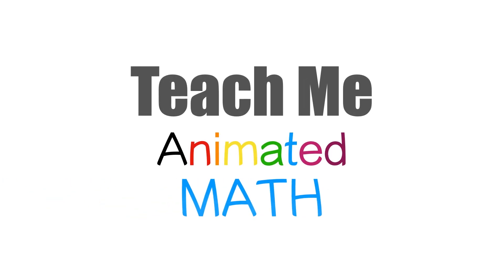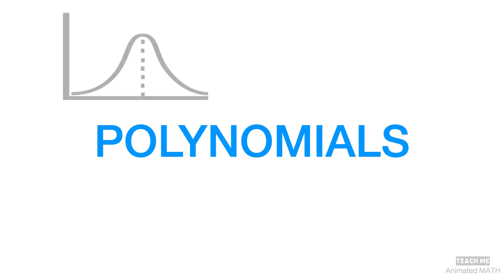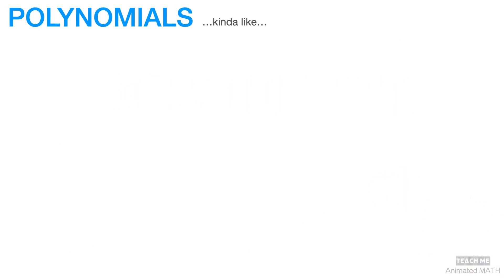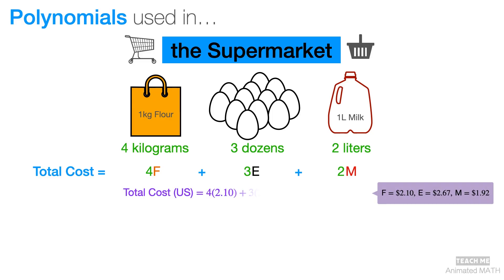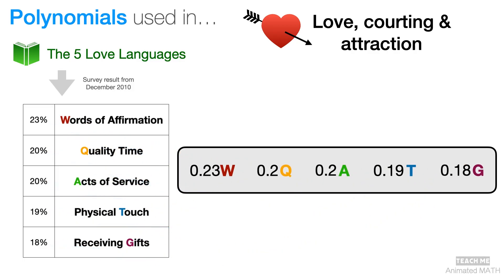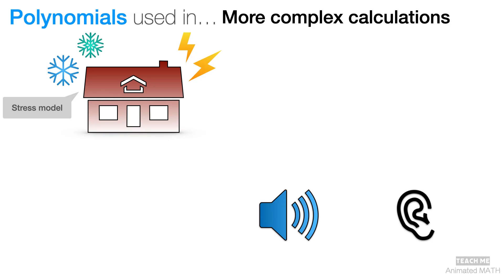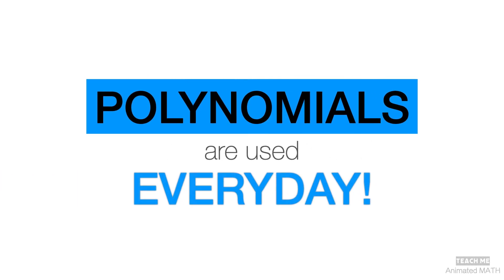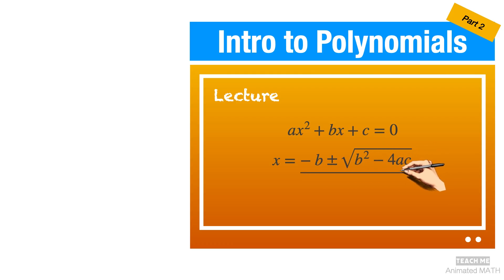What are POLYNOMIALS used for? REAL LIFE Situations | Animated Introduction to Polynomials (Part 1)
"What are POLYNOMIALS used for?" or "Animated Introduction to Polynomials Part One" is the first part in our POLYNOMIALS video series. These ANIMATED MATH videos are designed to be VERY EASY to FOLLOW and are HIGHLY RECOMMENDED for struggling students.

[00:00] • Welcome to "Teach Me Animated Math"!
[00:07] • Why do we need to study polynomials? Is it useful?
[00:45] • Polynomials represent real world patterns in the form of equations.
[00:54] • Basic definition of the word "Polynomial".
[01:20] • Polynomials are like psychic powers.
[01:51] • Example 1: Polynomials used in the Supermarket.
[02:30] • Example 2: Polynomials used in Love, courting, dating or attraction.
[03:22] • Example 3: Polynomials used in Science & Technology.
[04:20] • Polynomials are used everyday! Building awareness.
[04:42] • Summary / Share your thoughts!
[04:57] • NEXT Lecture Video - "Introduction to Polynomials Part Two" or "What is a POLYNOMIAL FUNCTION and Examples of it?"